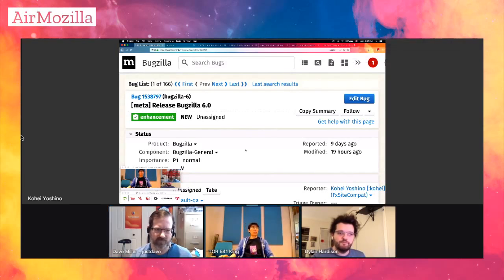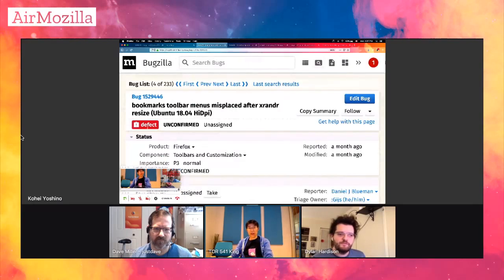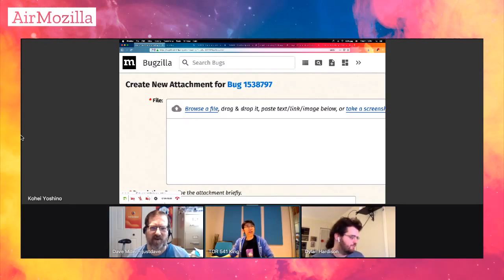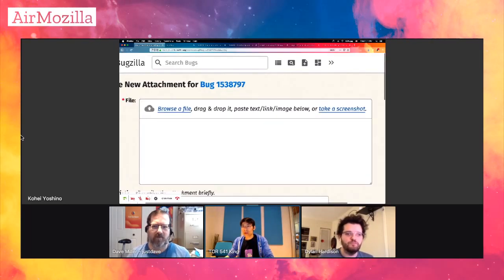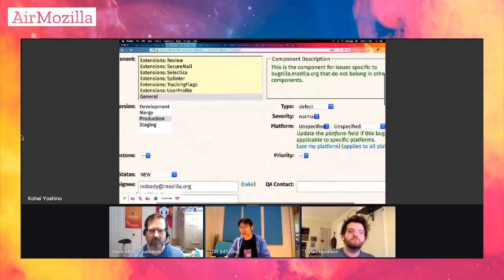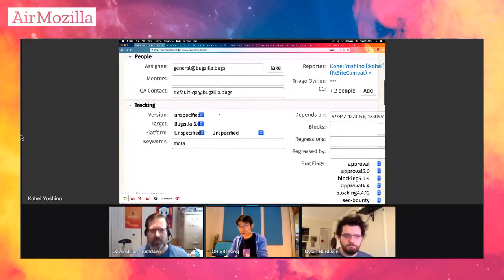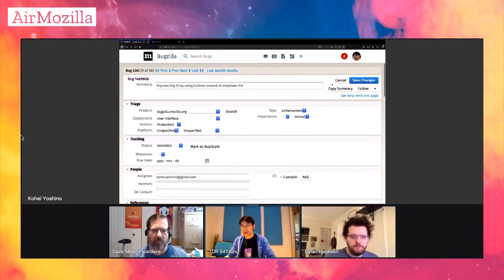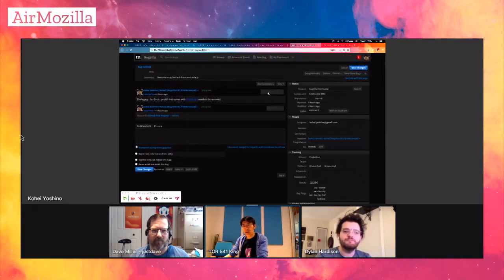Bugzilla Project Meeting - April 3, 2019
The Bugzilla Project developers meeting